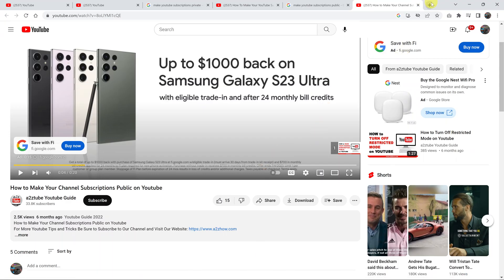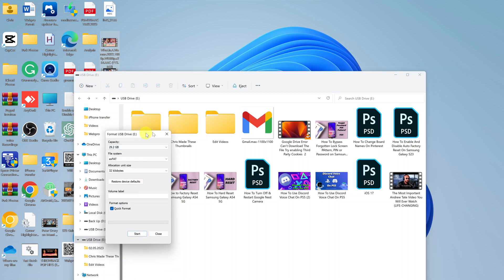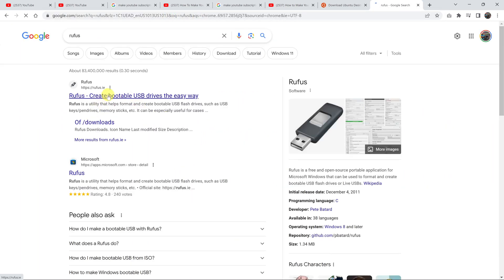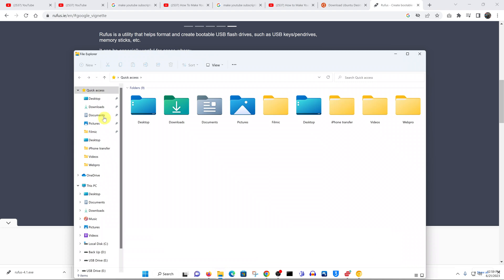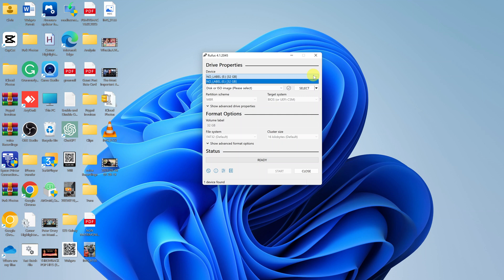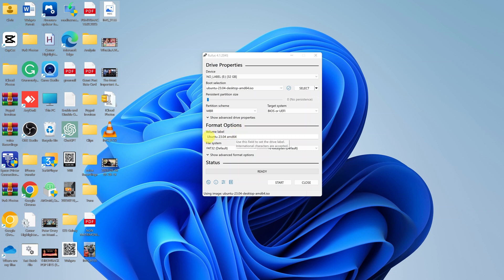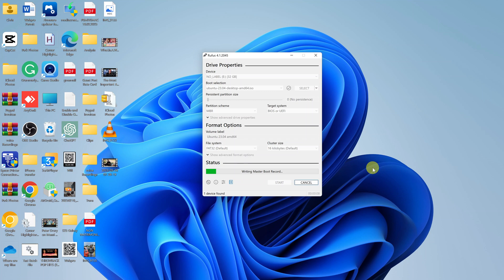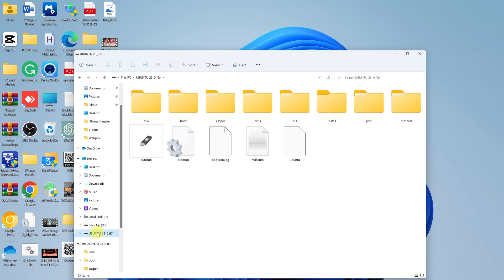How To Create Ubuntu 23.04 Bootable USB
Here's how to create Ubuntu 23.04 bootable USB.

Creating a bootable USB drive for Ubuntu 23.04 is a straightforward process that allows you to install or try out the latest version of Ubuntu on your computer. Whether you don't have access to a CD/DVD drive or simply prefer using a USB drive, this tutorial video will guide you through how to make Ubuntu 23.04 bootable USB drive.

Timestamps
0:00 - Introduction
0:12 - Download the Ubuntu 23.04 ISO file
0:54 - Formatting the USB drive
1:38 - Create Ubuntu 23.04 bootable USB
6:46 - Conclusion

Galaxy S23 Ultra DUAL SIM 256GB 8GB Phantom Black:

Samsung Galaxy A14 (Factory Unlocked):

Cell Phone Tripod Adapter